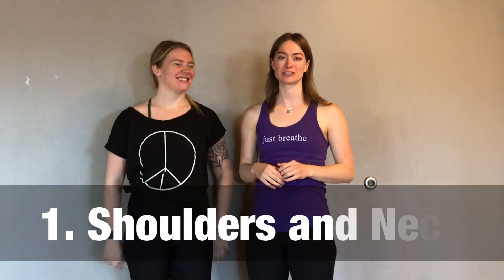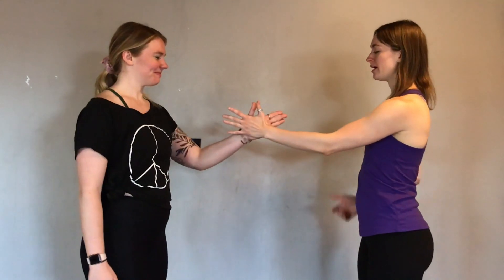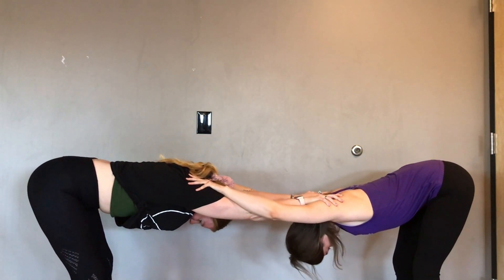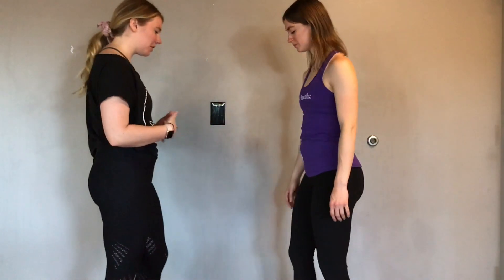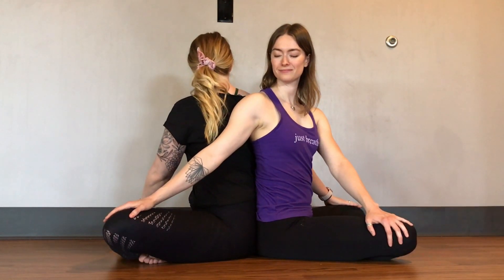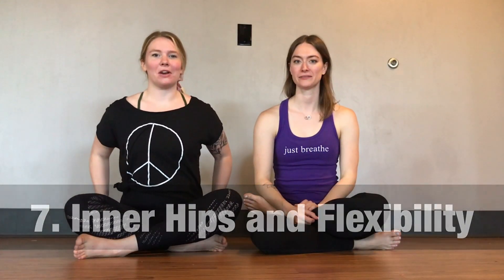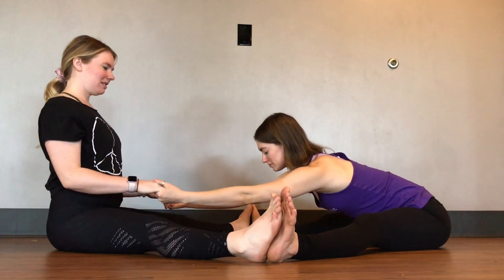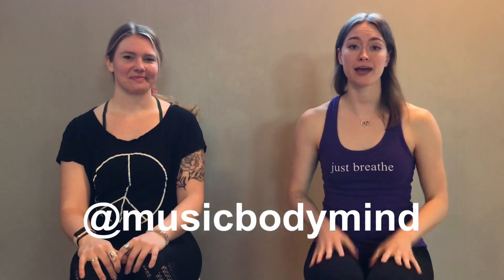Partner Yoga for Musicians with Brianne Borden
Try these yoga poses with your stand partner and let us know how it goes!

Follow Brianne!